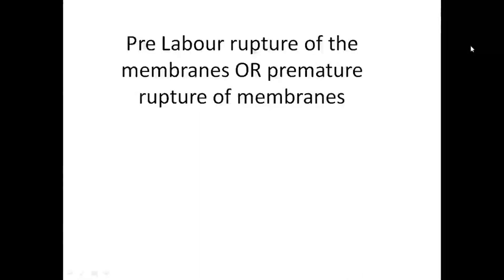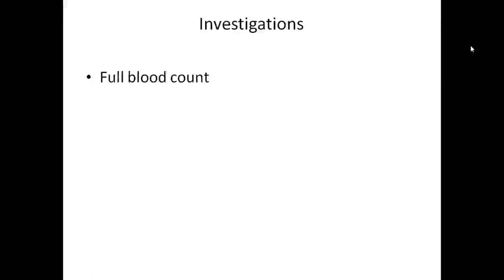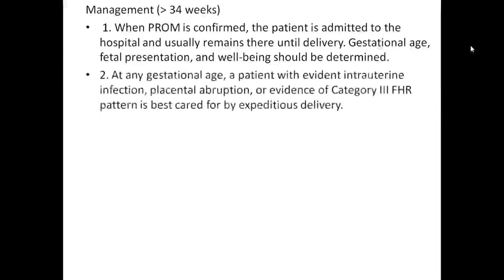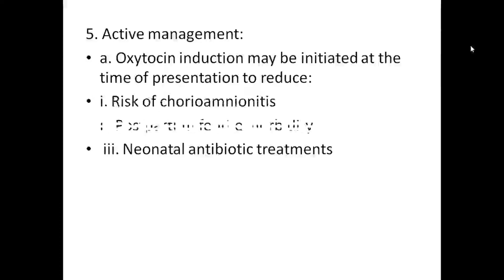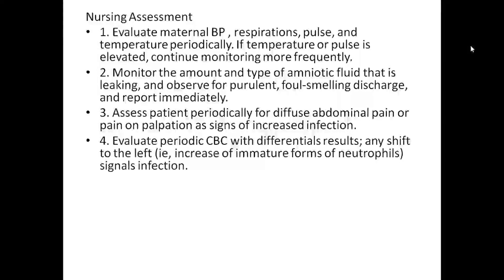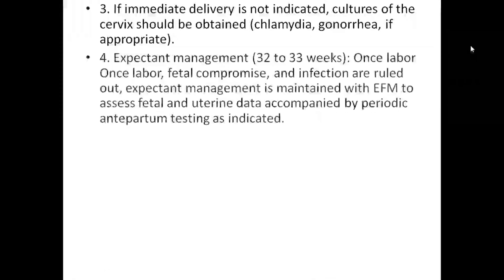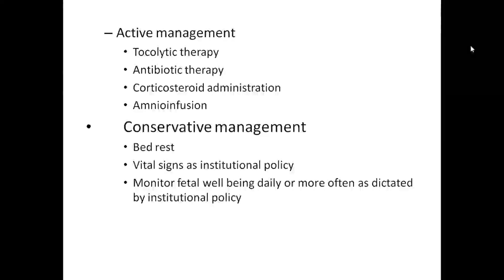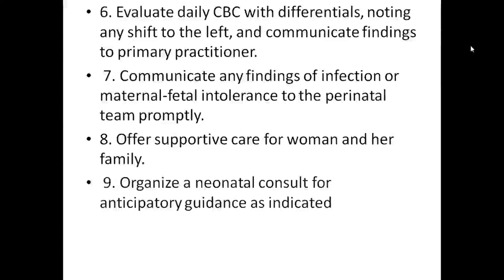Premature rupture of membrane- OBG Nursing